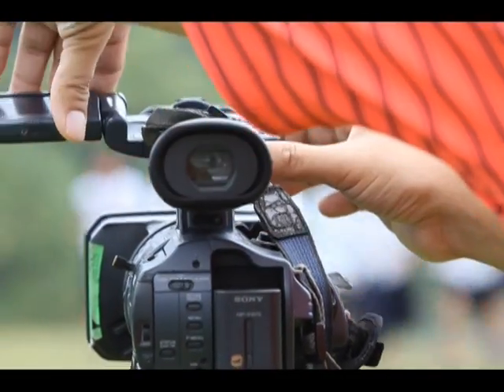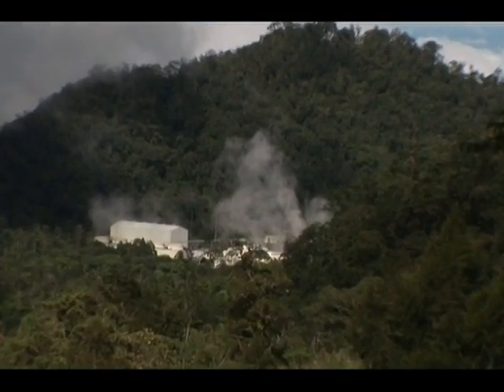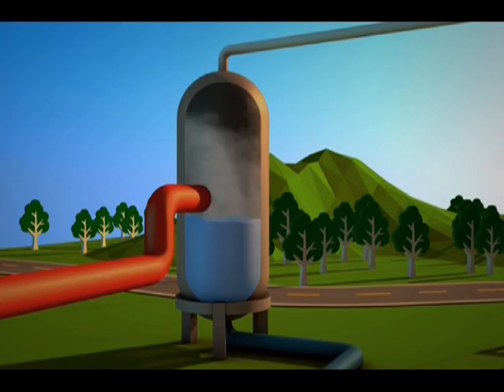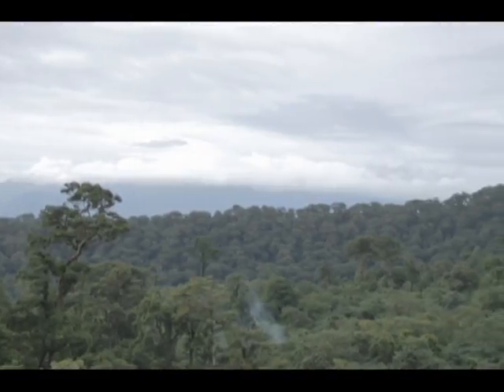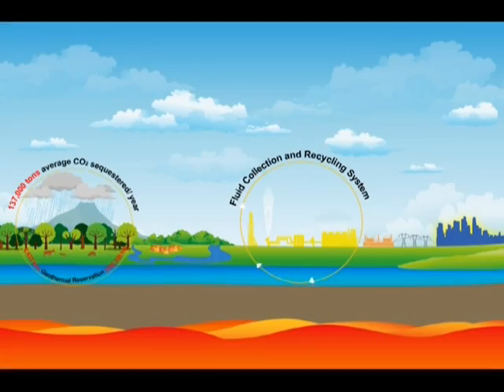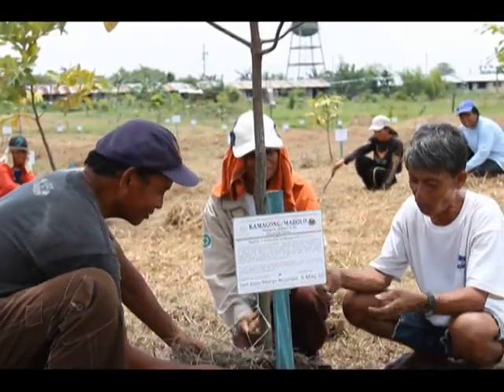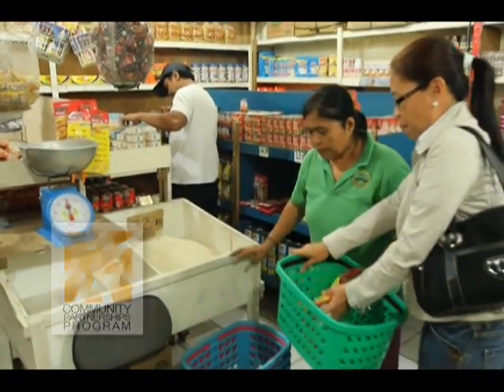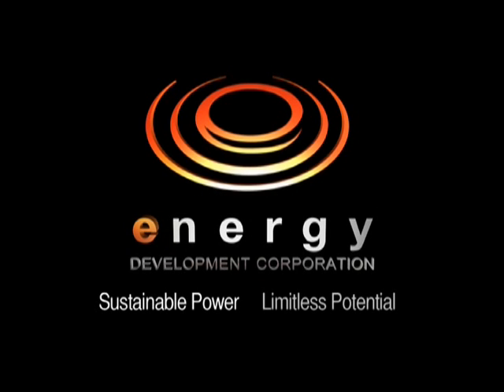EDC geothermal value chain video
Geothermal leader Energy Development Corporation's (EDC) geothermal value chain video showcases its business model that has always worked with nature - from exploration to steam field development to power generation, with corporate social responsibility and environmental management integrated throughout the operation.
it is not just about producing steam, it's all about doing it responsibly to make our business sustainable.
EDC's value chain is built on its commitment to provide the present and future generations a better life with clean and renewable energy.